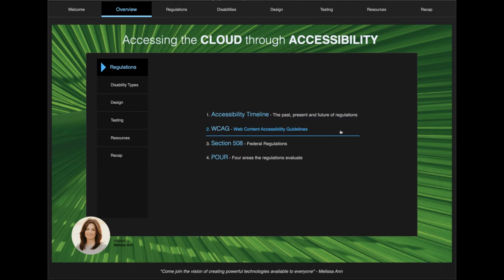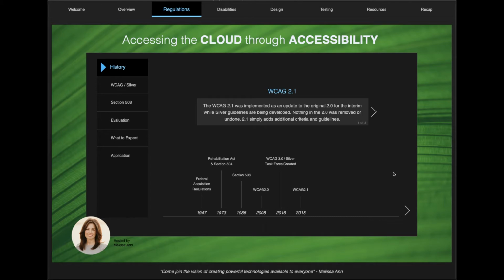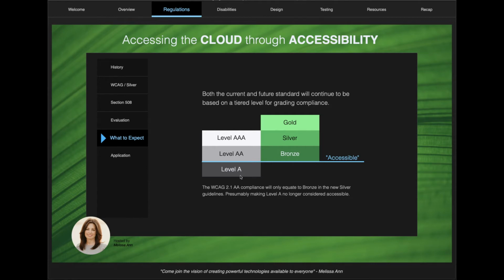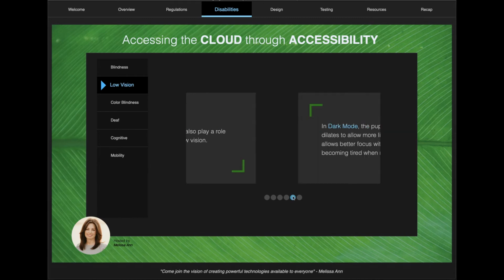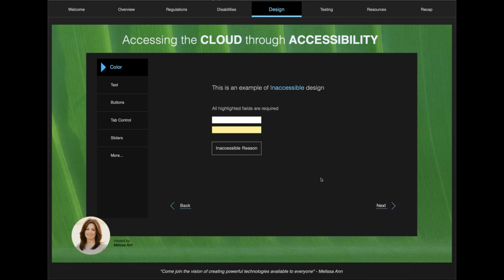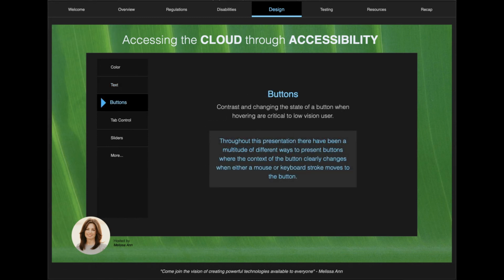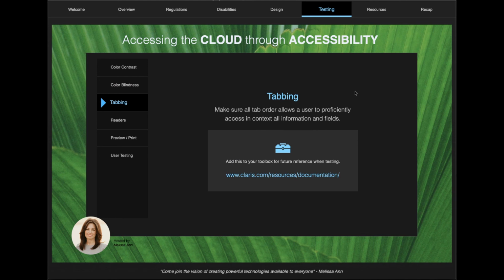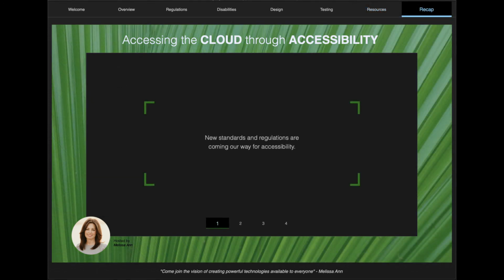Accessing the Cloud through Accessibility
Melissa Ann McGhee

This session gives a current market overview of accessibility, why it is essential all developers work with accessibility in mind, and how it affects all businesses—small and large. Then we show how Claris has partnered with the movement to empower the blind and visually impaired to join the workforce using Claris FileMaker. We end by showing how you, too, can partner with this movement.

0:08 - Introduction & Overview
2:06 - Regulations
19:47 - Disabilities
29:45 - Design
47:06 - Testing
52:40 - Resources & Recap